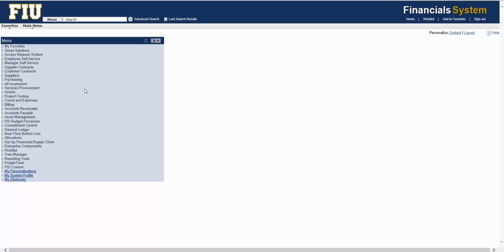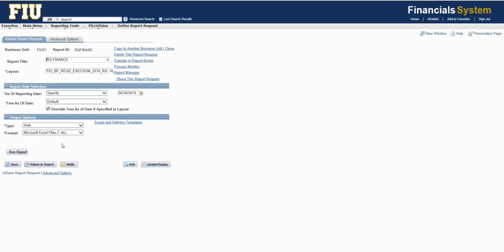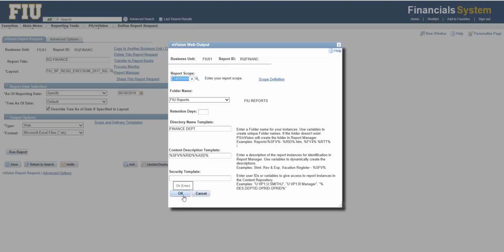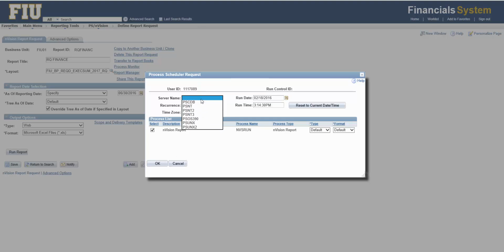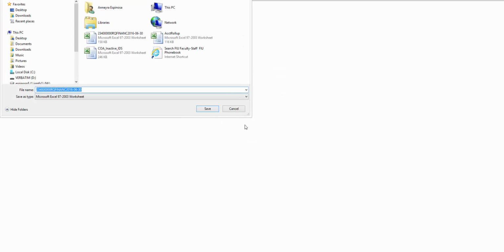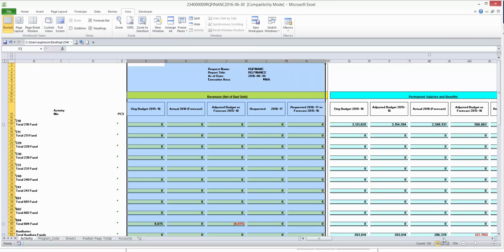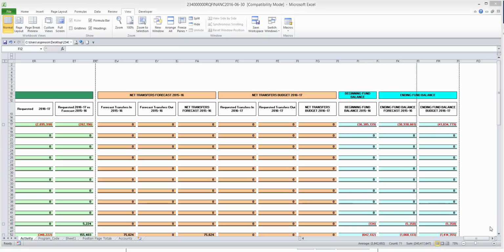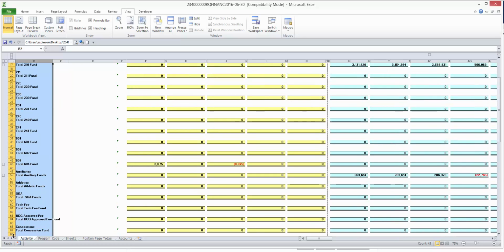RQ Report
Instructions on running the RQ Report